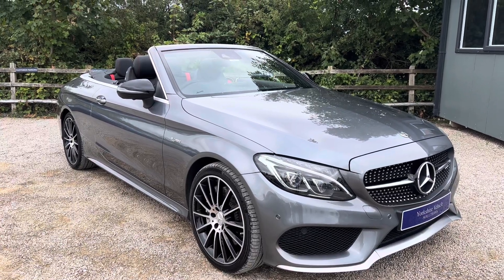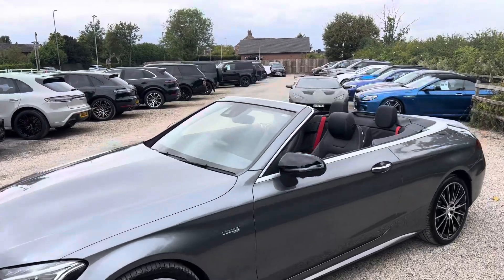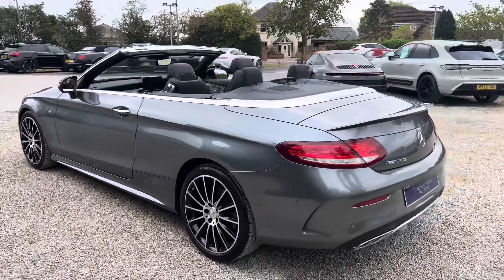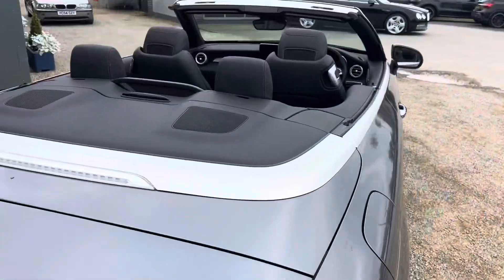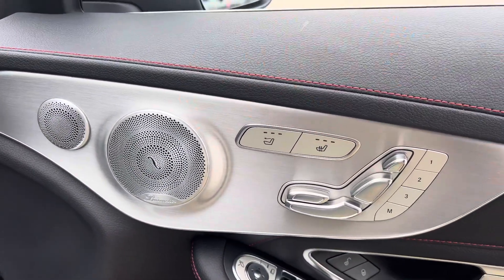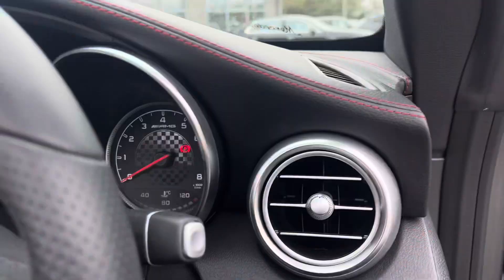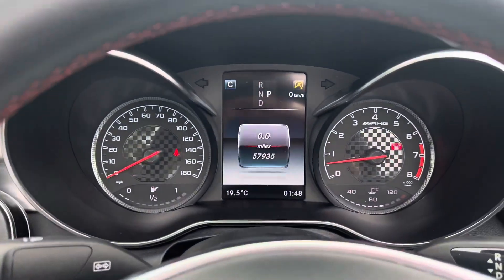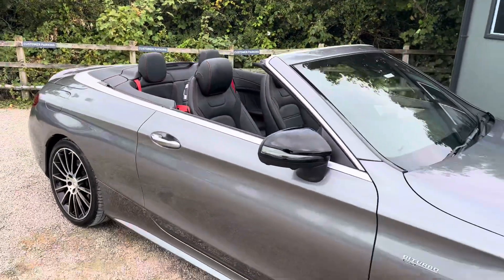2017 (67) Mercedes Benz C 43 AMG 3.0 C43 V6 AMG Cabriolet G-Tronic+ 4MATIC Euro 6 (s/s) 2dr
Finished in Selenite Grey metallic with full black leather and red contrast stitching interior. Features include Comand satellite navigation, Airscarf neck level heating system, Aircap wind deflector, 19” AMG multispoke alloy wheels, Burmester surround sound system, AMG performance exhaust system, front and rear park distance control with 360-degree cameras, heated electric front seats with memory function, digital dual zone climate control with automatic air conditioning, Bluetooth connectivity with media streaming, DAB digital radio, automatic LED headlights, rain sensor, cruise control, AMG ride control sports suspension with dynamic select, collision prevention, attention assist, electric folding exterior mirrors, keyless entry, black soft top, black ash wood trim with brushed aluminium door trims, rear lip spoiler, voice control, multifunctional leather steering wheel with paddleshift, automatic transmission plus much more standard specification. This highly specified C43 AMG Cabriolet (Premium Plus) is offered in excellent condition having covered 58000 miles from new. Car comes complete with a full Mercedes and specialist service history consisting of the following - 02/10/2018 at 10645 miles, 27/09/2019 at 22856 miles, 28/09/2020 at 28683 miles, 24/09/2021 at 34342 miles, 04/10/2022 at 41754 miles and 14/07/2023 at 47966 miles.